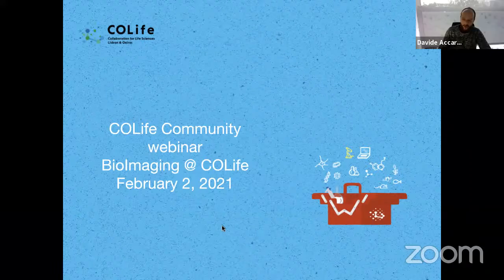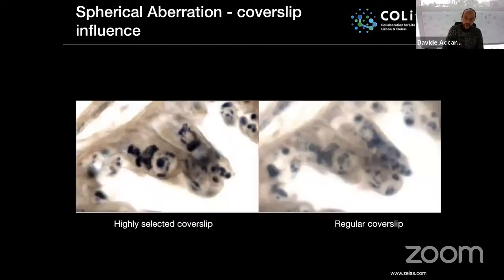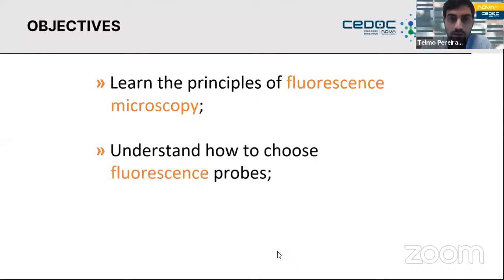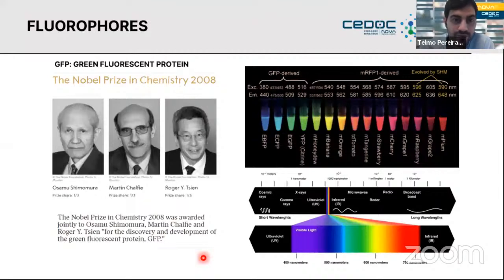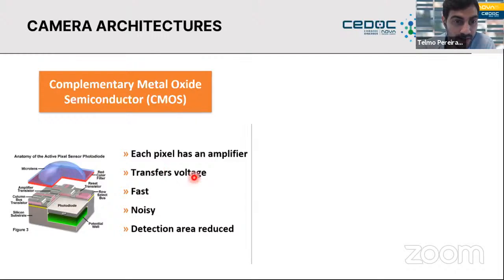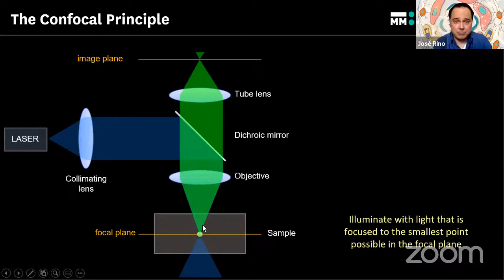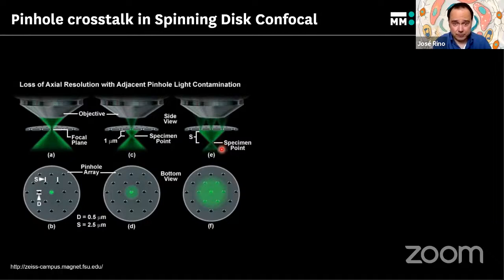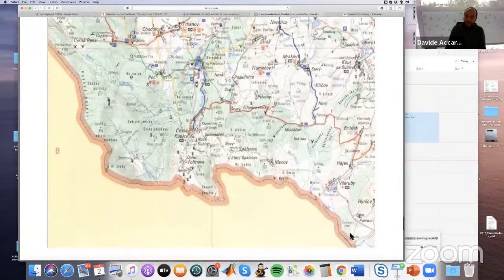Optical microscopy at COLife & Friends: learning the basics